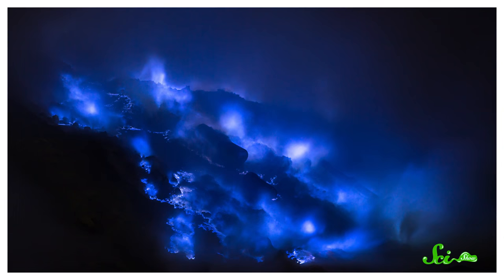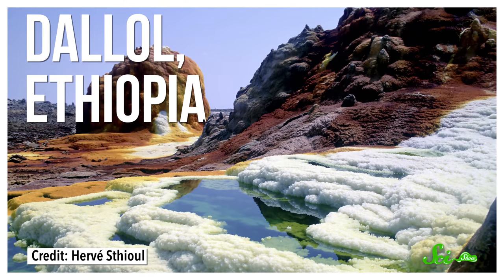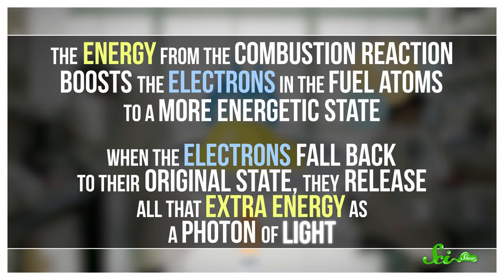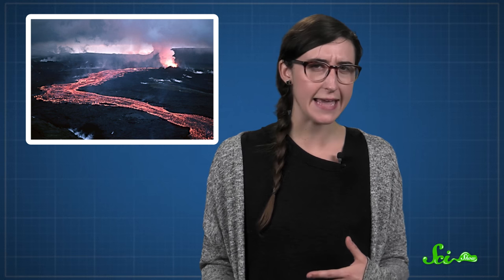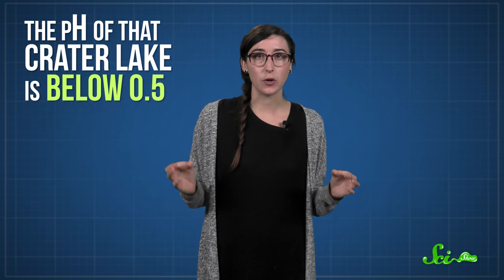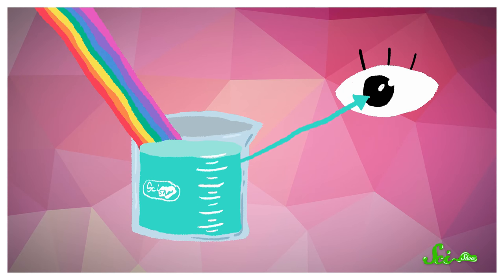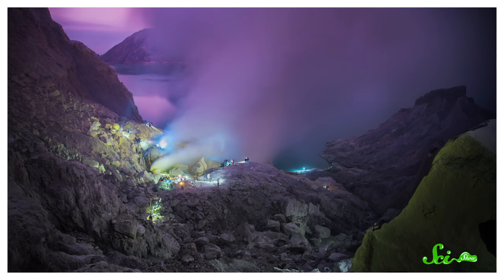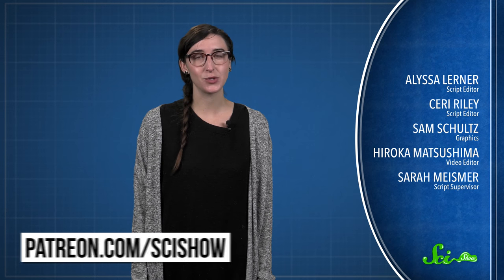Weird Places: The Glowing Blue Lava at Kawah Ijen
Maybe you've seen pictures of glowing blue lava flows and dismissed them as Photoshop trickery. Healthy skepticism is good, but there really is a volcano in Indonesia where a unique fluke of chemistry creates an eerie blue glow.